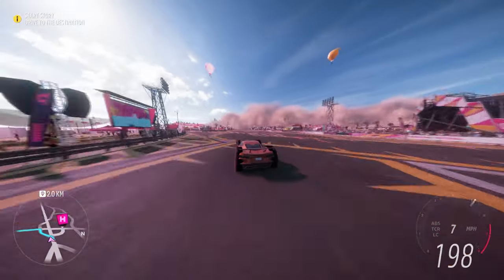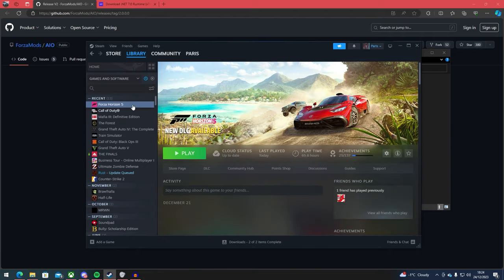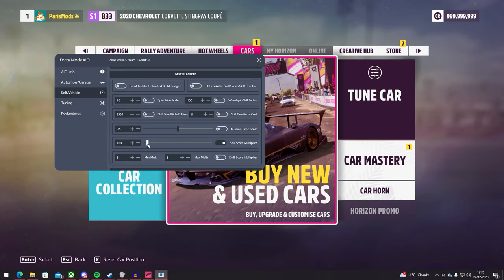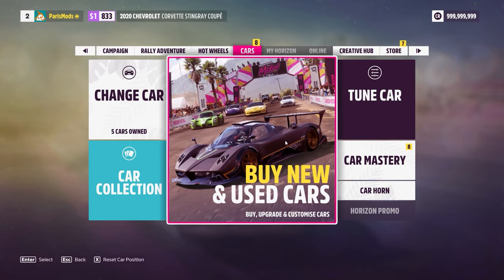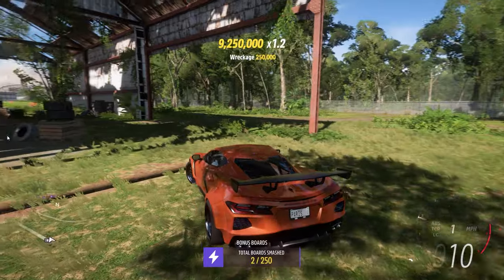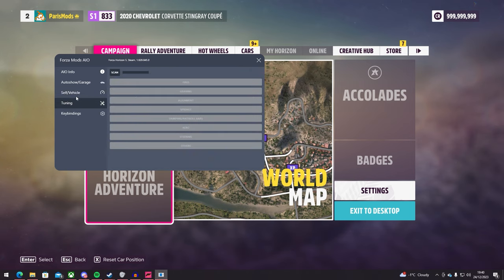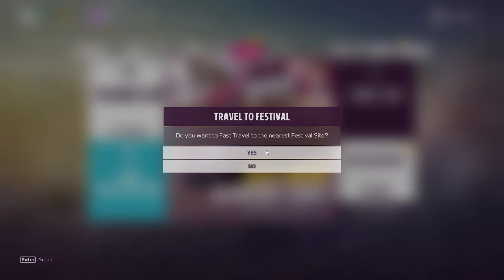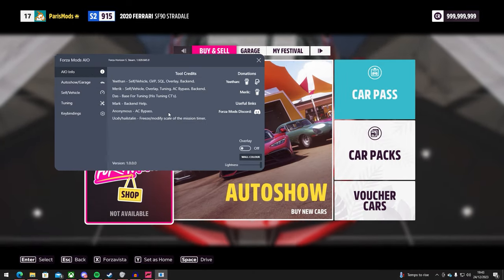NEW LATEST WORKING FORZA HORIZON 5 CHEAT/HACK MENU! Unlimited Money, XP, WHEELSPINS + ADD ANY CAR!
FINALLY! The one and only AIO has been finally updated to work on the latest version of Forza Horizon 5! It's completely free and has a large variety of options which are insane!